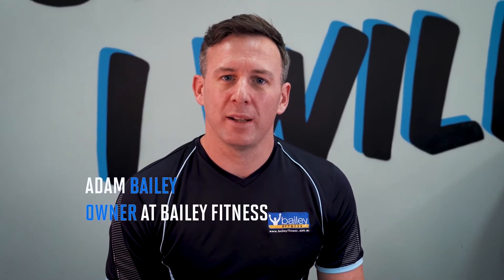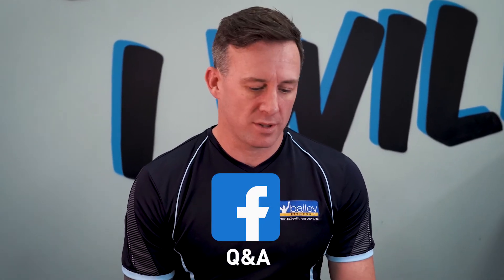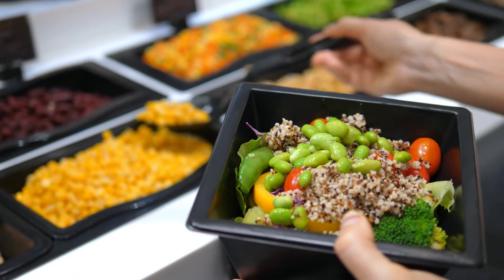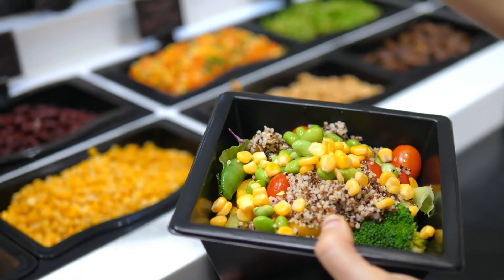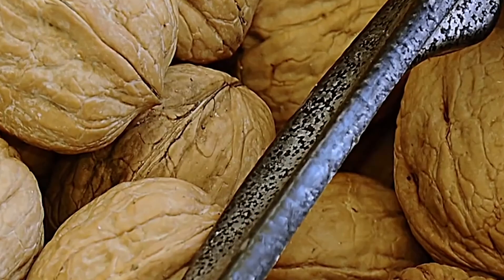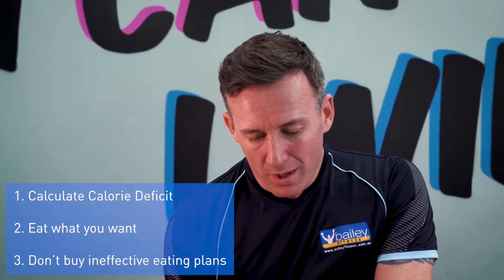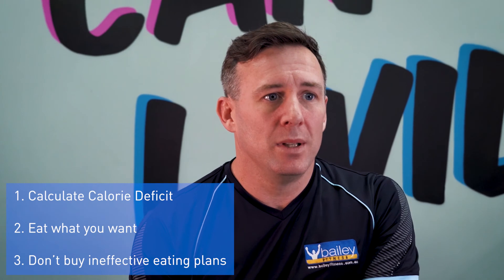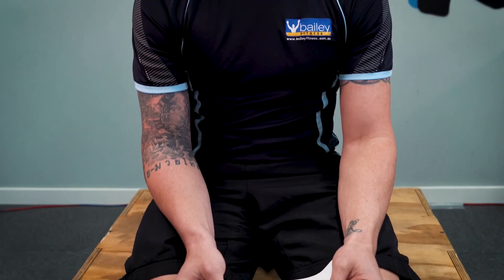How To Lose Weight After Pregnancy | Fitness Q&A Adam Bailey - Online Fitness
How do you lose weight after a pregnancy? What diet is the best for losing weight?

I’m Adam Bailey, owner of Bailey Fitness Gym and I’ve been in the Health and Fitness Industry for many years here in Perth, Western Australia.

I’ve helped many clients achieve their fitness goals as well as train many fighters in the sport of Muay Thai. On this channel I will be sharing my knowledge on health and fitness, weight loss, how to burn fat, what diet is best for you and many more tips for you to follow. We will also be answering all your fitness and fighting questions.

Work towards building a better and stronger you. 🥊🏋️🏃

How much should pay you pay an eating plan? In today’s video I will answer all these questions and more.  The answers are simpler than they may seem to be.

⏰ Timestamps:

00:22 – Losing weight after pregnancy?

02:27 – What diet is better for weight loss?

03:38 – How much should you pay for an eating plan